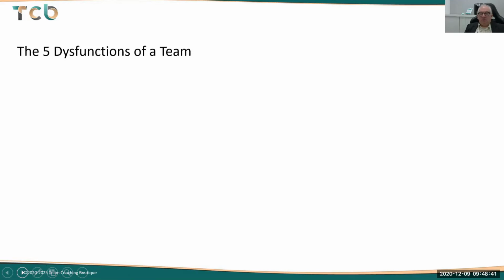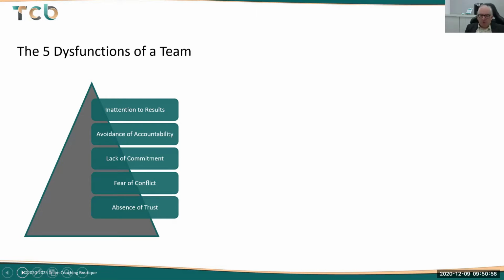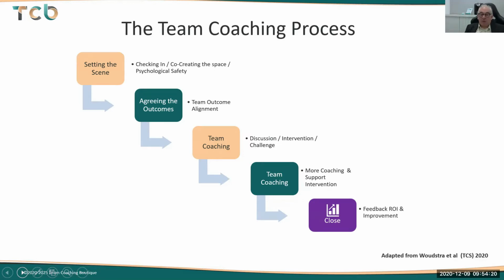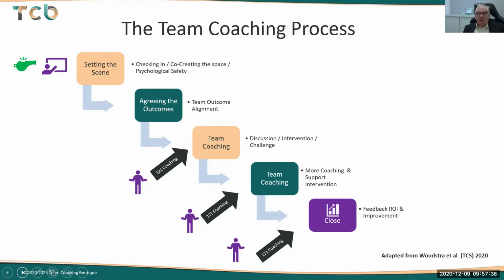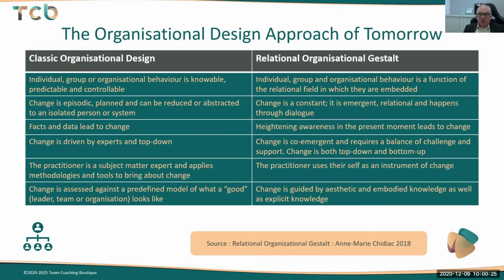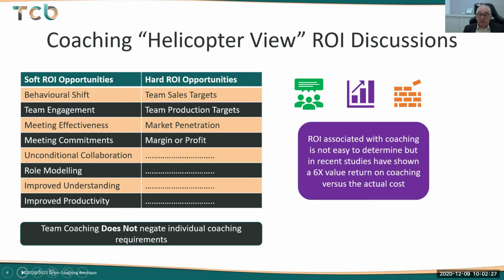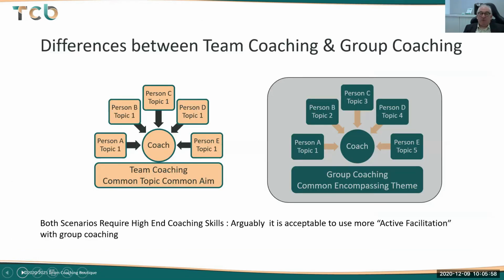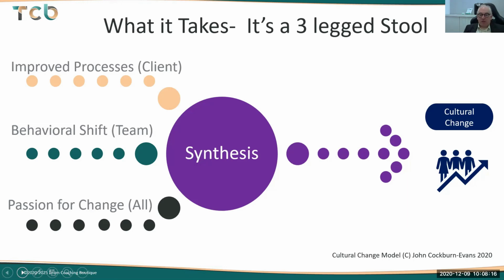Team Coaching Introduction - Part 3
Part 3 of the Team Coaching Boutique Team Coaching Introduction webinar from Cambridge on the 9th December 2020